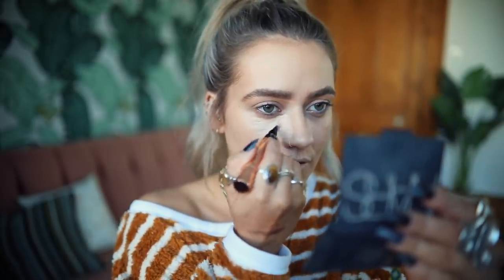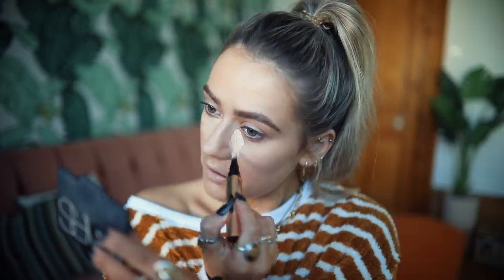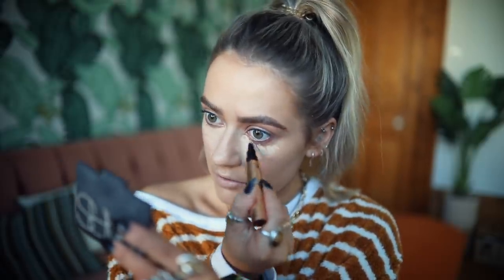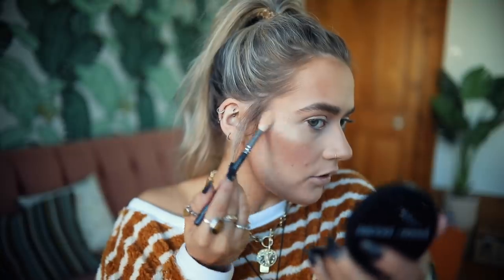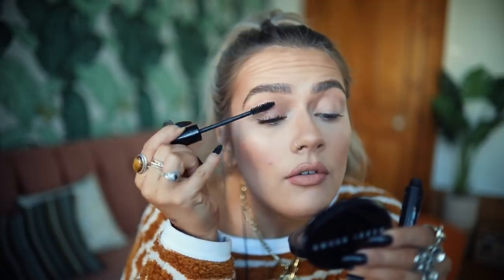I'M NOT BUYING ANY NEW MAKEUP. PROJECT 10 PAN 2020 & QUICK TUTORIAL | EmmasRectangle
FOLLOW THE PARTY ELSEWHERE🤘🏽:

H O M E I N S T A G R A M

Emmas Rectangle
Optimus Talent LTD
3-8 Bolsover Street
Fitzrovia, London,
W1W 6AB